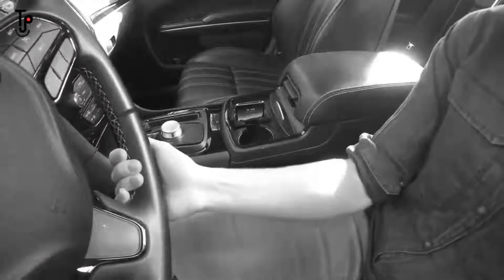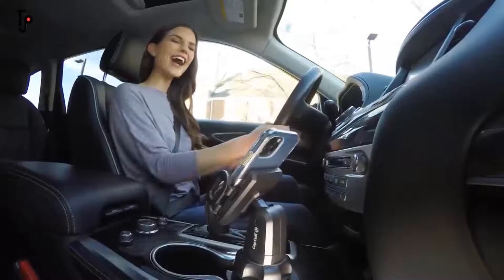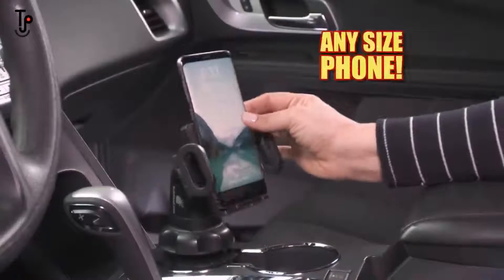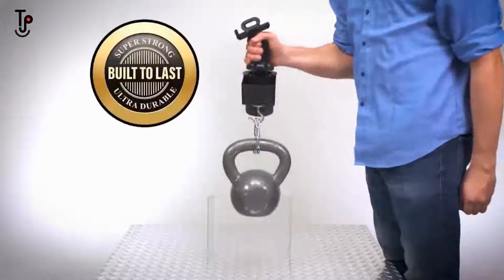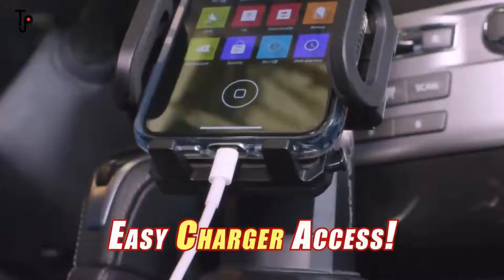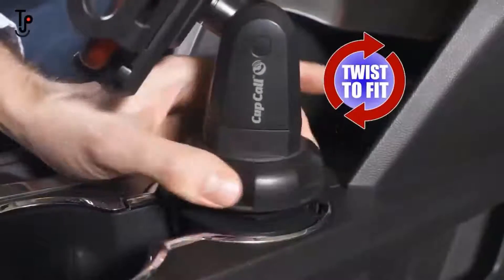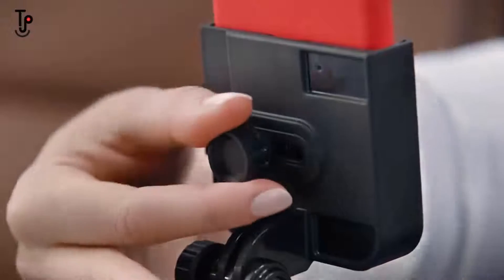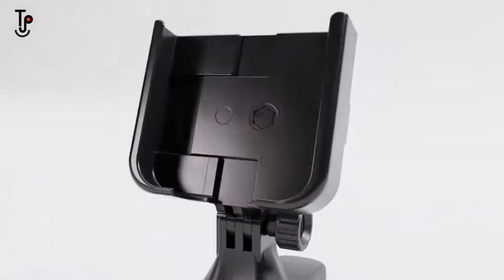BEST CAR PHONE HOLDER YOU SHOULD BUY IN 2025 | TOP 5 CAR MOBILE HOLDER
Links to the Car Phone Holders we mentioned in the video:

5. Cup Call Cup Holder Phone Mount for Car by BulbHead
Amazon US

4. weathertech cup holder phone mount
Amazon US

3. VANMASS Plating Bendable Long Arm Suction Cup Car Phone Mount
Amazon US

2. Mpow Car Phone Mount
Amazon US

1. Baseus Qi Car Wireless Charger
Amazon US

Best Deals on Car Phone Holders

Computer Build:
AMD Ryzen 3 1200:
MSI Gaming AMD Ryzen B350 DDR4:
DeepCool TX Mid Tower Tesseract:
Kingston Technology HyperX Fury 16GB:
XFX Radeon RX 560 1295MHz,4gb GDDR5:
WD Blue 250GB Internal SSD:
WD Black 1TB Performance Mobile Hard Disk Drive:
Corsair CX Series 550 Watt 80 Plus Bronze:
32" TV HDTV LED 720p Element: